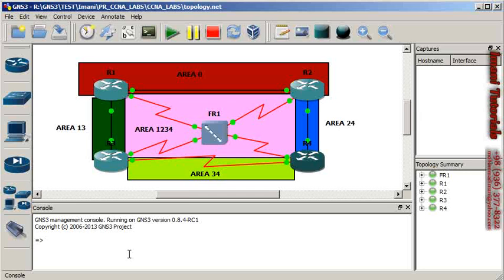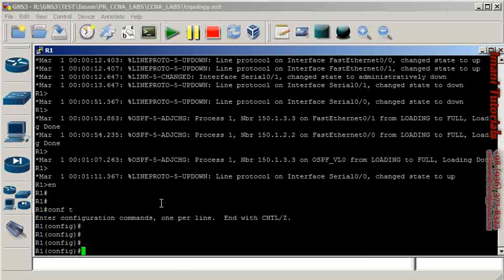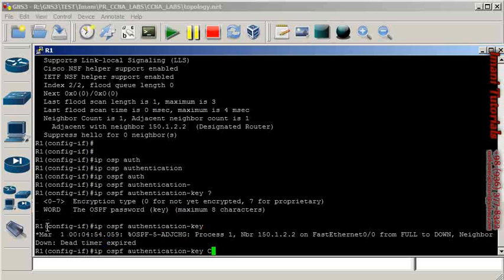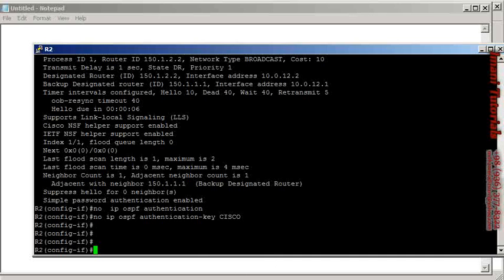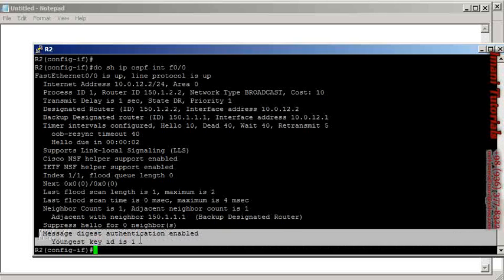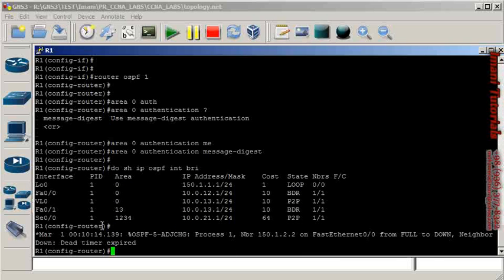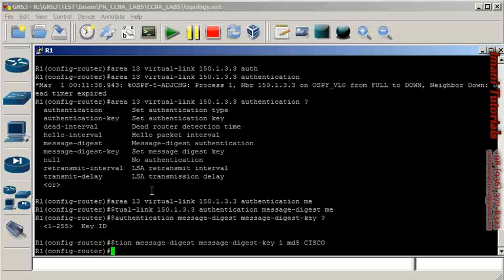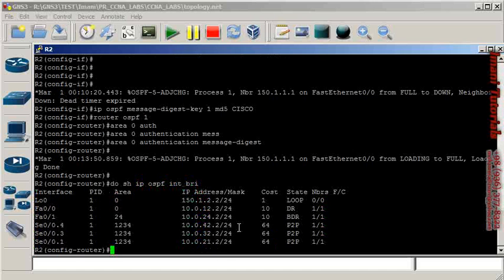023- ospf authentication